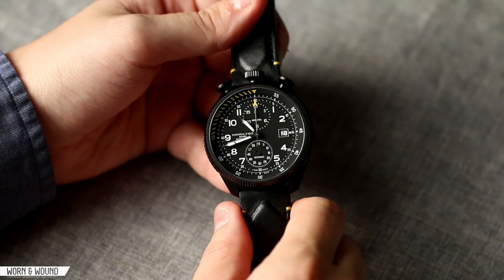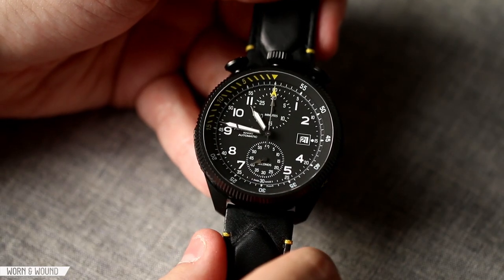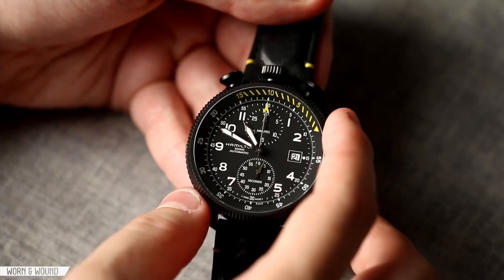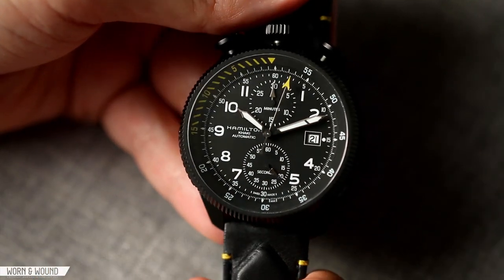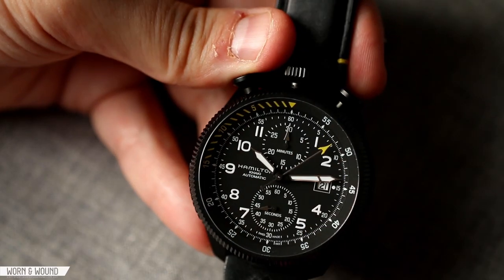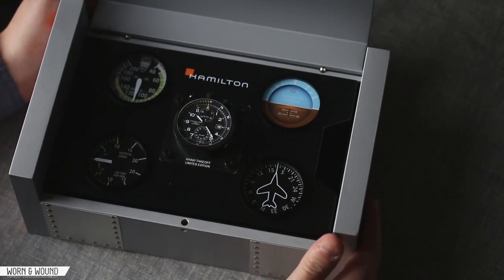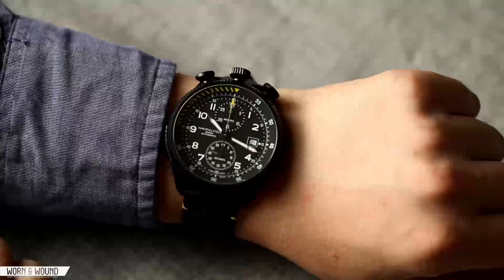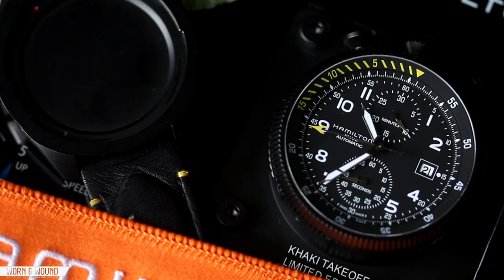WORN&WOUND: HAMILTON KHAKI TAKEOFF REVIEW